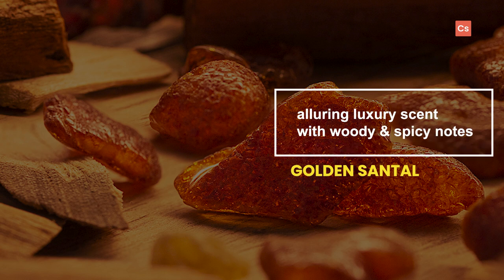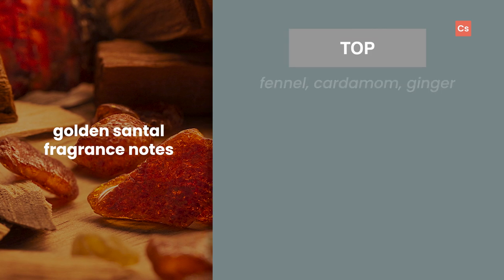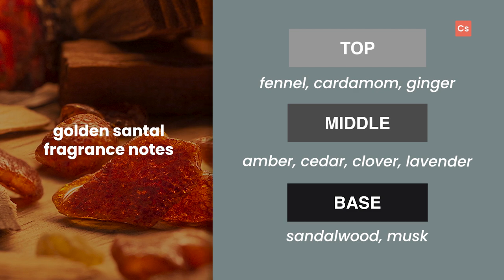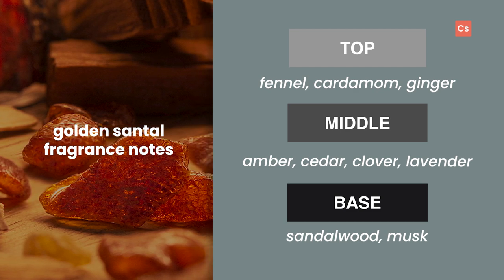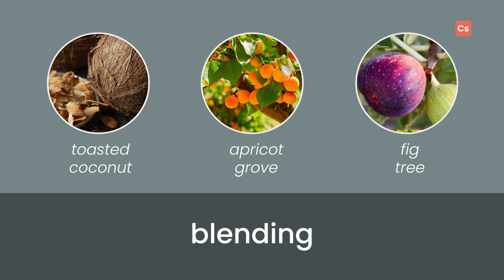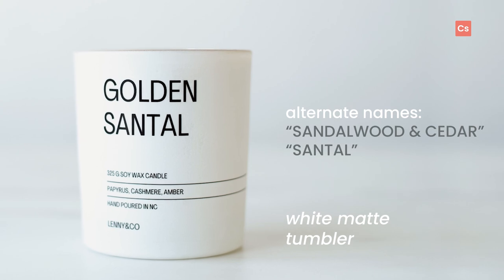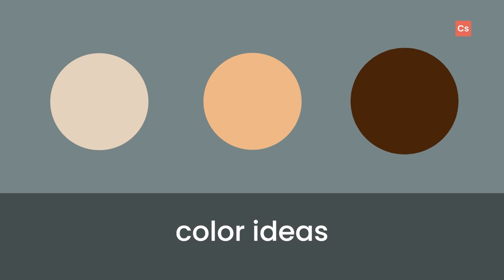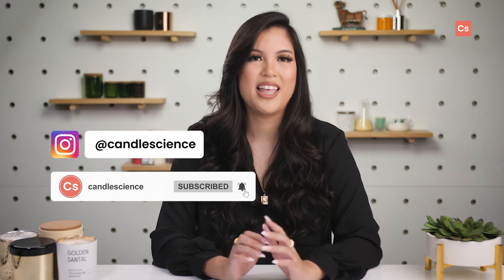Ultra Luxurious Santal Scent || Golden Santal from CandleScience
Le Labo's Santal 33 is a cult classic favorite (and for good reason). We drew inspiration from the iconic scent to bring you luxurious santal for your candles, wax melts, soap, and lotion.

Take note that this fragrance may smell slightly sweet out of the bottle, but those notes fade as the fragrance cures.